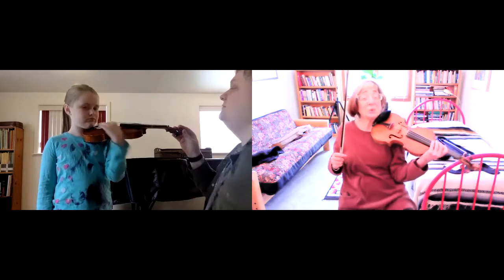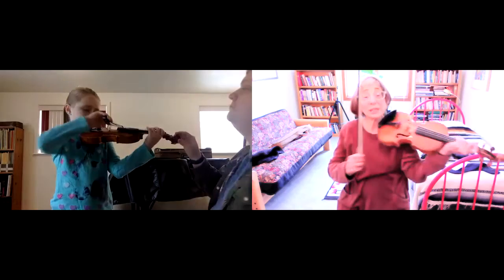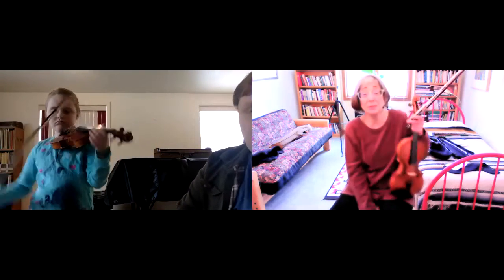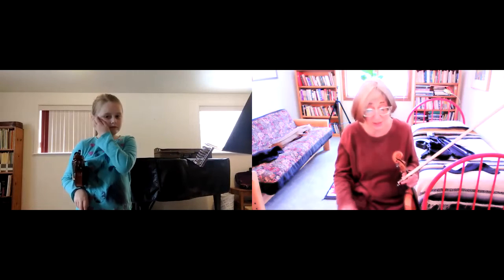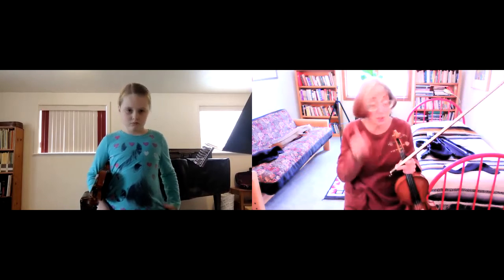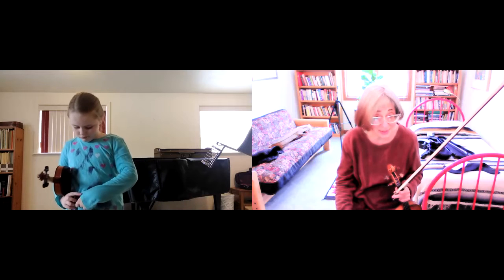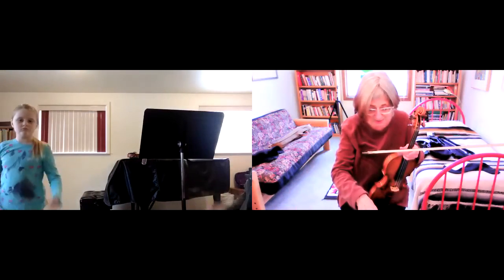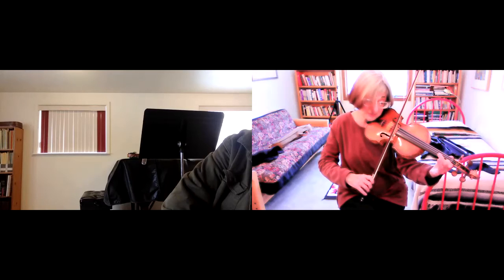Lessons with Sadie - Year Four - Spring #4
Added more notes to the three octave g major scale. Moved ahead in the Introducing the Positions book, heard the Wohlfhart Etude and polishing up the Hungarian Dance.